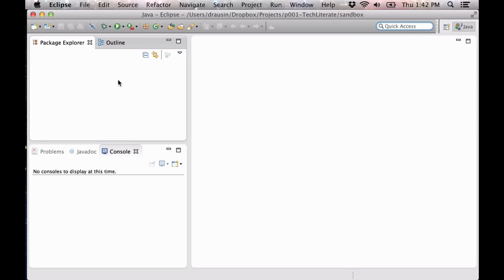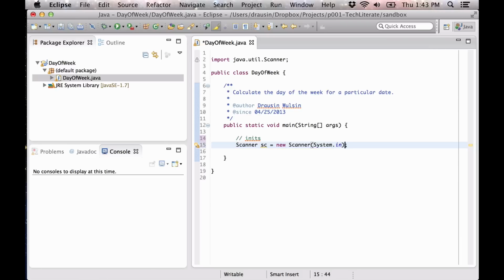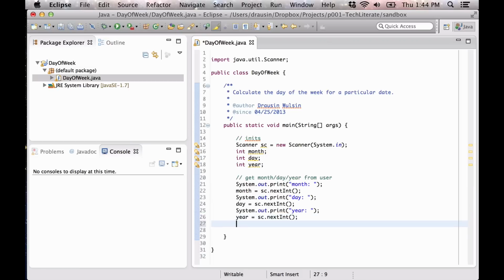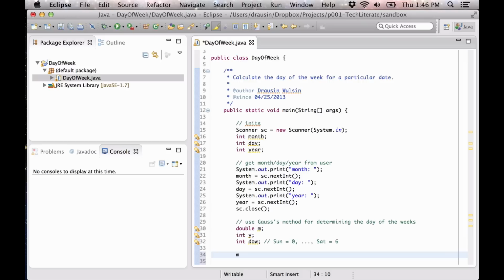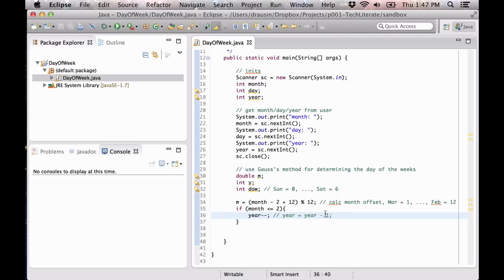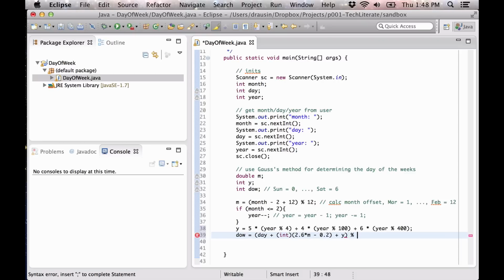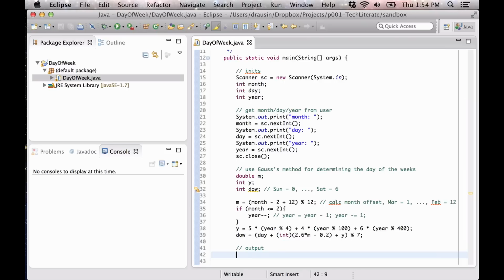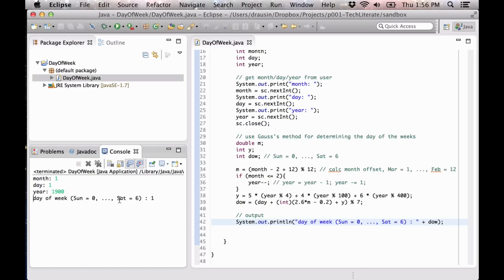Java walk through: Day of the Week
We walk through implementing a program (in Java + Eclipse) that calculates the day of the week (e.g., Monday) for a given date (e.g., January 1, 1900).